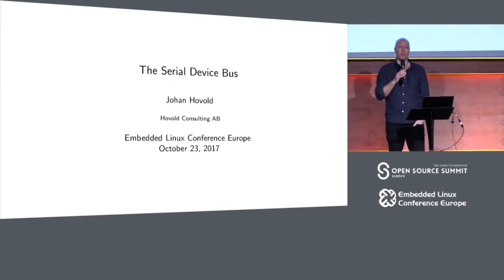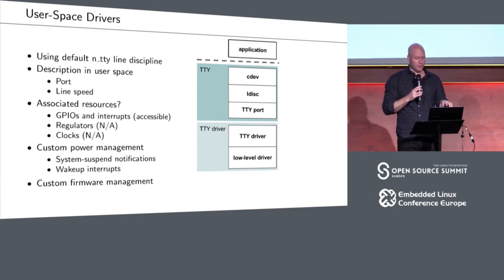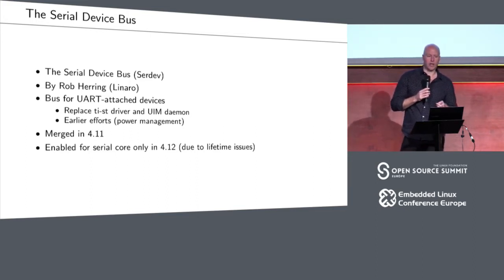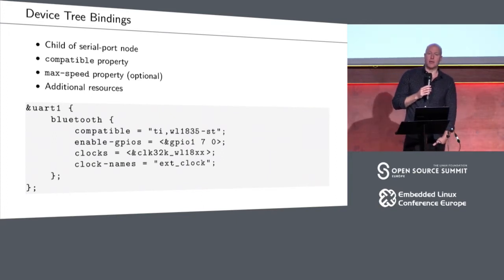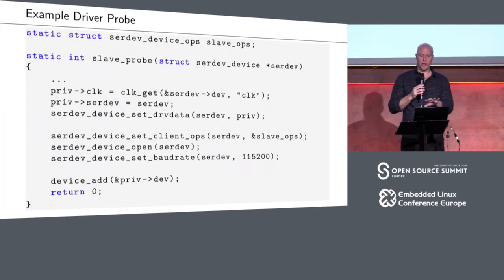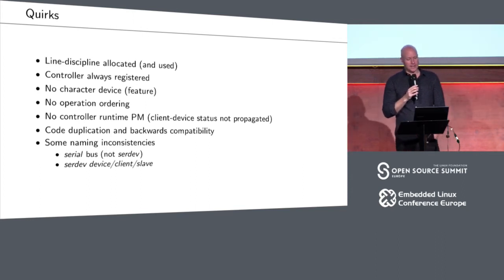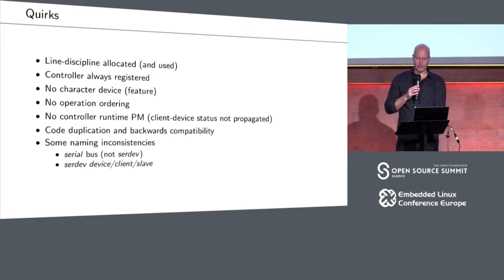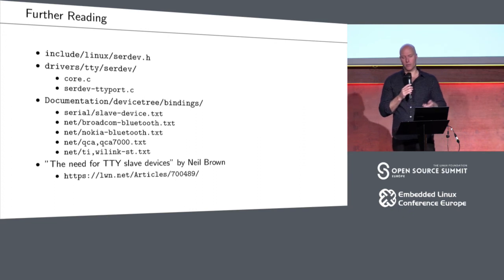The Serial Device Bus - Johan Hovold, Hovold Consulting AB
UARTs and RS-232 have been around since the 1960s, and despite the advent of technologies like USB and PCIe, it seems UART-attached devices aren't going away anytime soon. In embedded systems, UARTs are a commonly used peripheral interface (e.g. for Bluetooth, NFC, and GPS) even if the kernel infrastructure for dealing with such devices has been both limited in what it can provide (e.g. in terms of power management) and cumbersome to use (e.g. requiring user-space daemons).

This presentation will give an introduction to the recently merged Serial Device Bus, which aims to overcome some of these limitations by making UART-attached devices fit better into the Linux device model. After providing some historical background, the design and interfaces of the new bus will be reviewed, and some known limitations and possibilities for future enhancements will be discussed.

About Johan Hovold
Johan Hovold has been working with embedded Linux since 2002, and for the last ten years as a consultant. He recently spent two years on Google's Project Ara as kernel developer and tech lead for Greybus core. Johan is the maintainer of the kernel's USB Serial and Greybus subsystems.